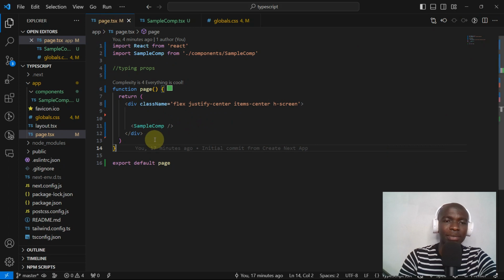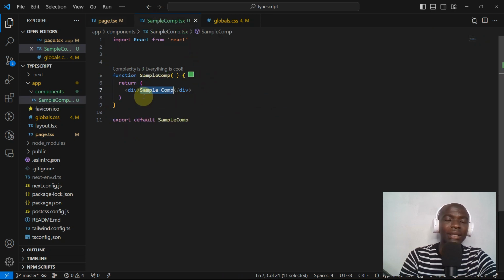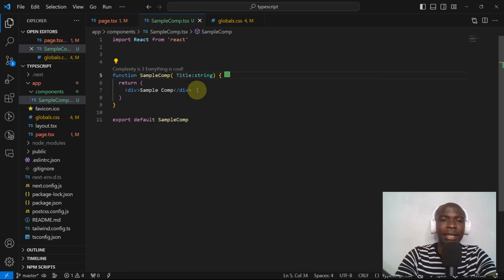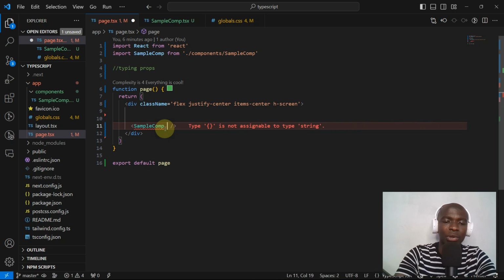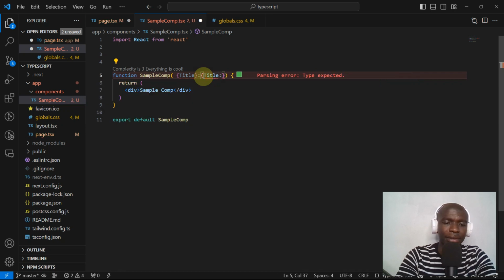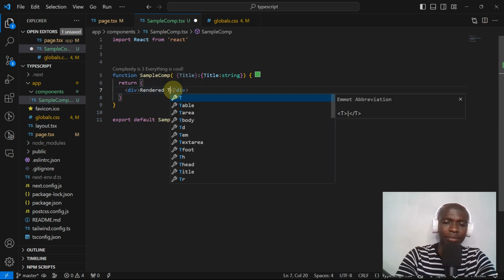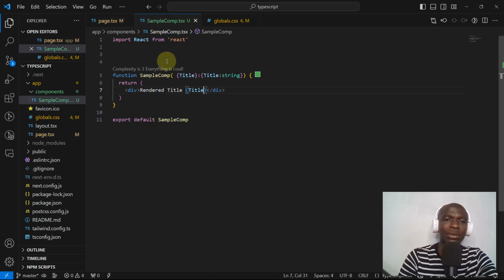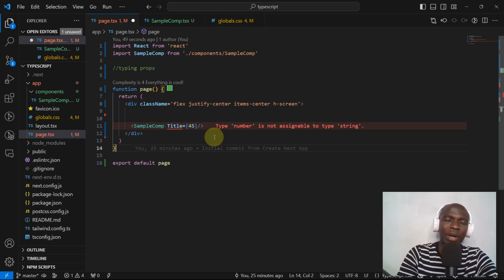005 TypeScript Full Course for Beginners | PROPS